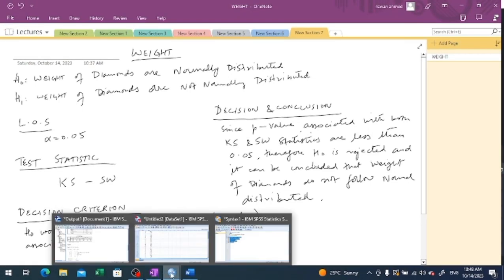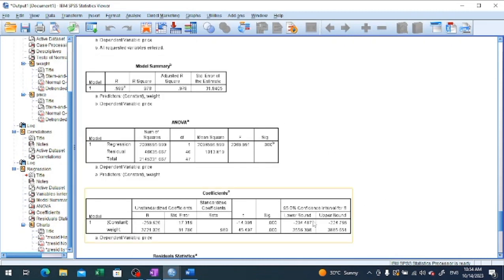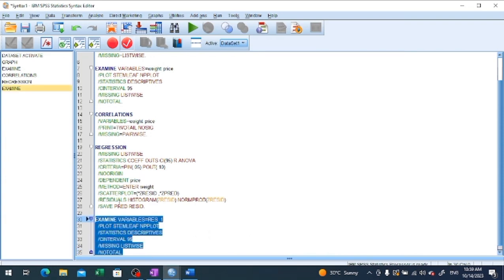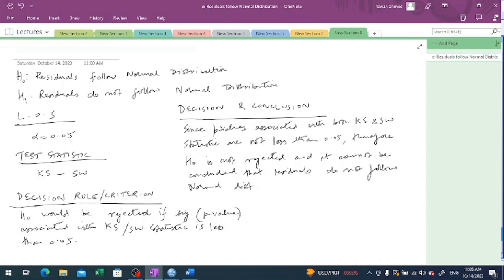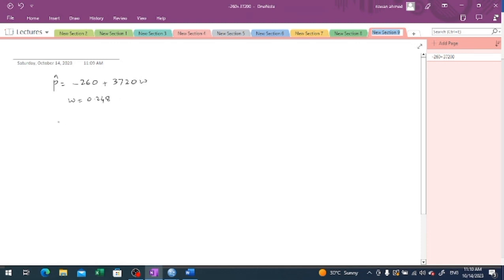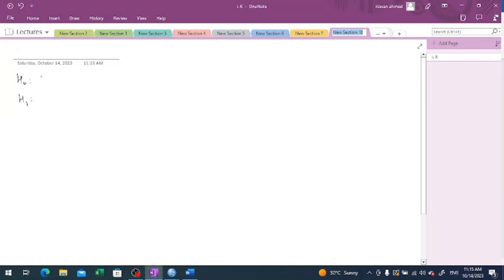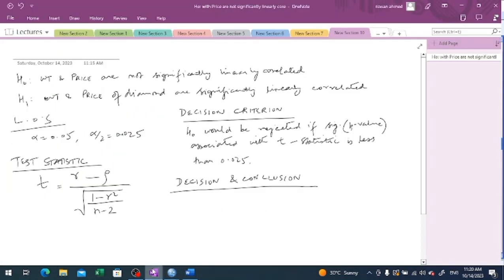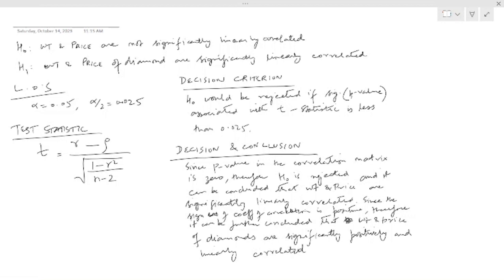MDA Lab 2 Q3 Q10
This video will teach how to perform and interpret test of correlation, normality and confidence interval in spss